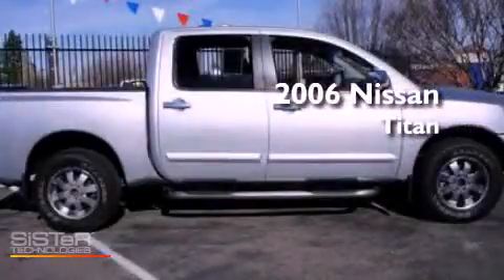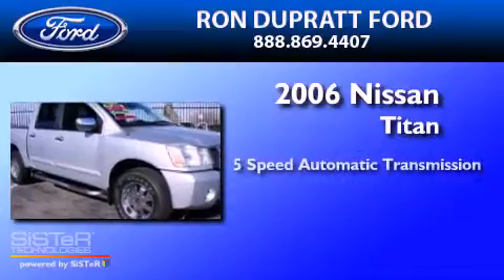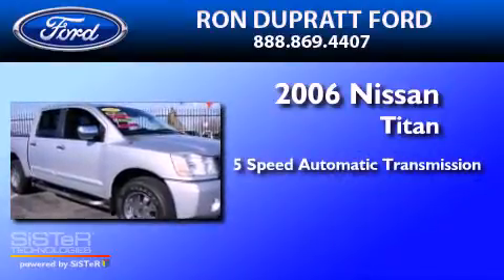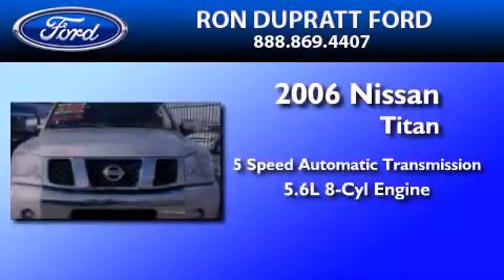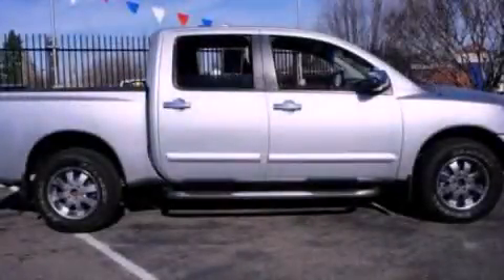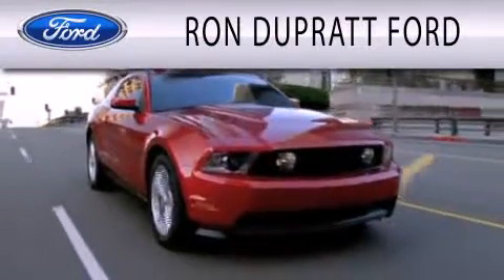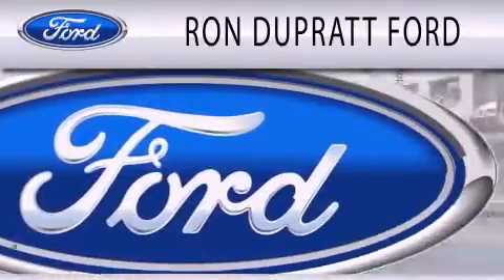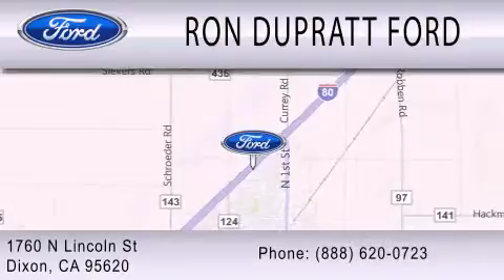2006 Nissan Titan Dixon CA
Year : 2006
 Make : Nissan
 Model : Titan
 Engine : 5.6L V8 32V MPFI DOHC
 Trans . : 5-SPEED AUTOMATIC
 Exterior : RADIANT SILVER
 Miles : 112,686
 Interior : GRAPHITE
 Stock : 13886